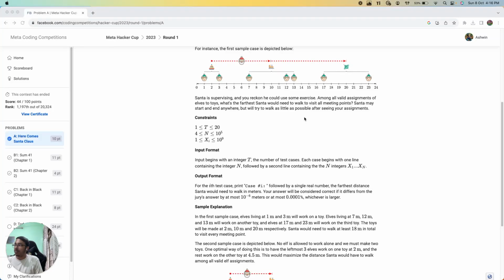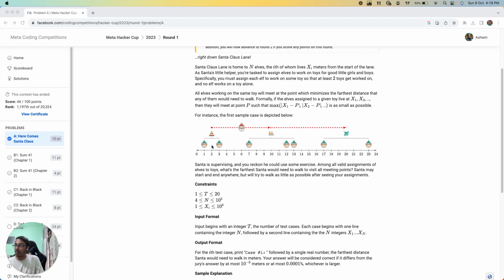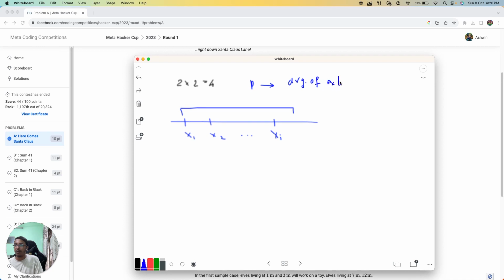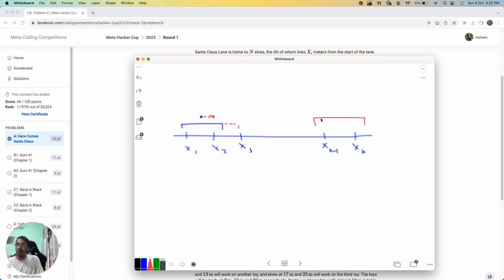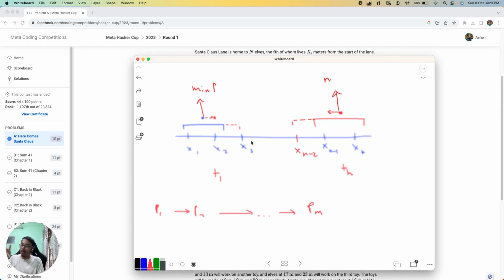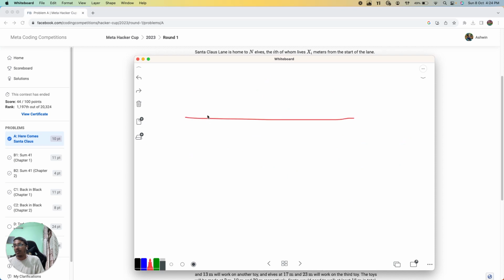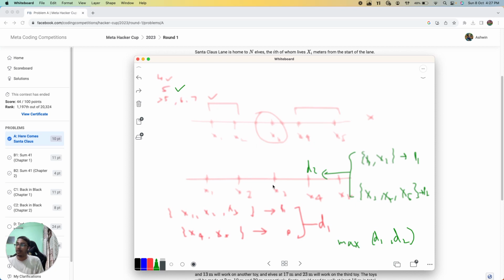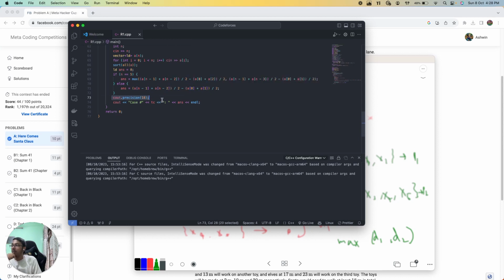Meta Hacker Cup - Round 1 - Problem A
Video solution of Meta Hacker Cup round 1 problem A.